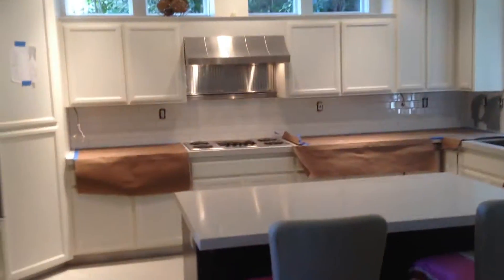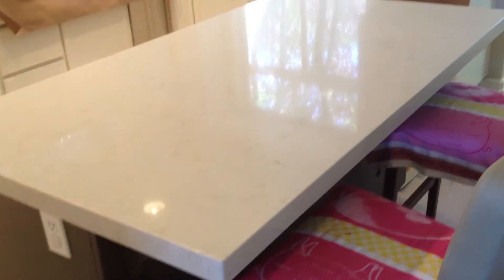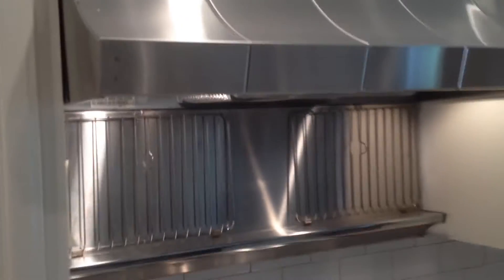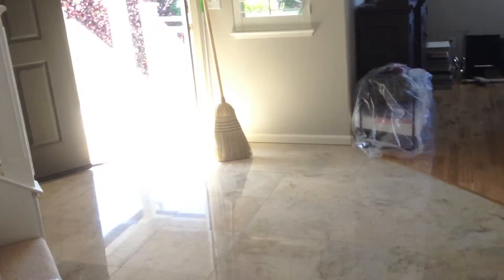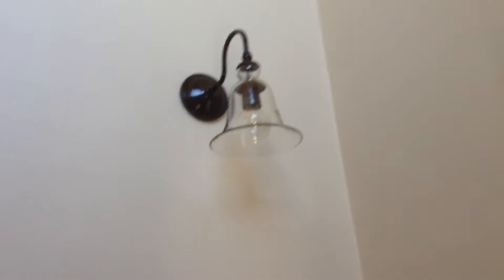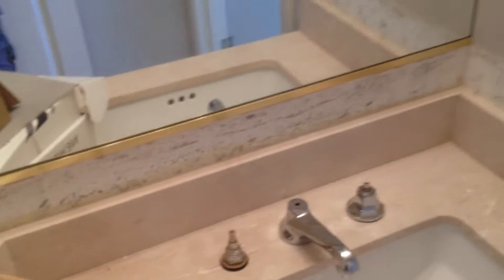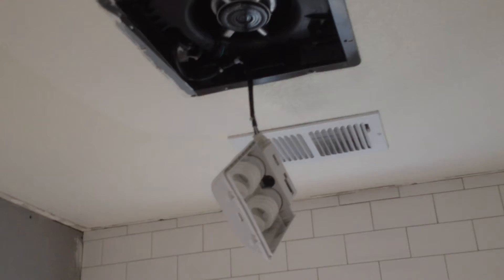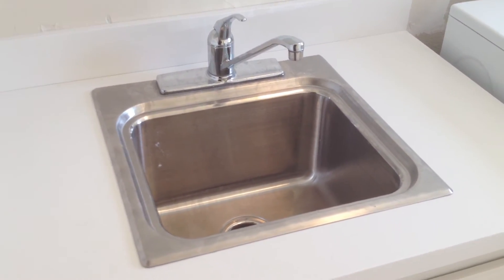END OF DAY 17